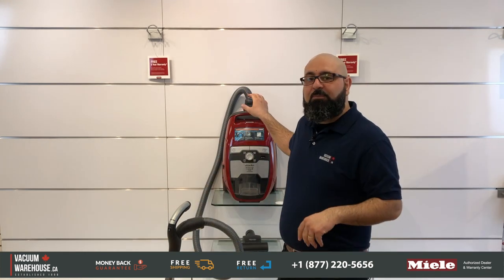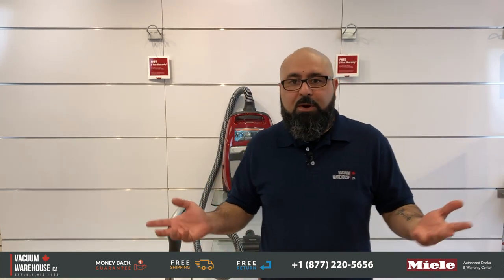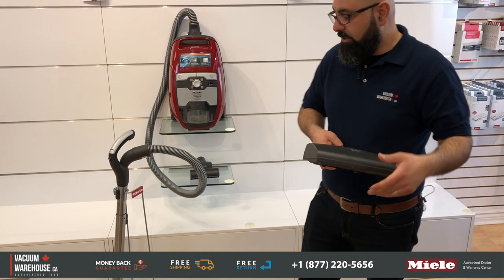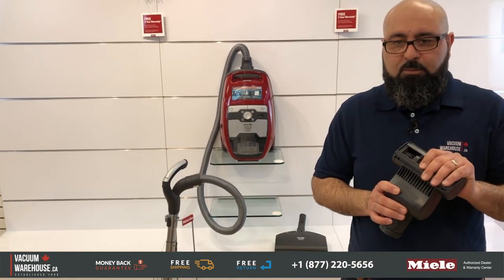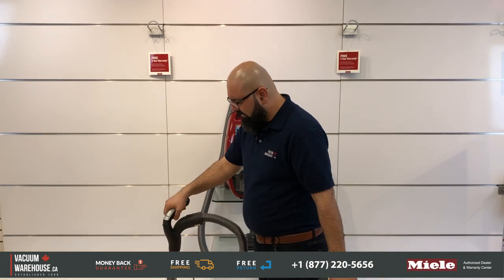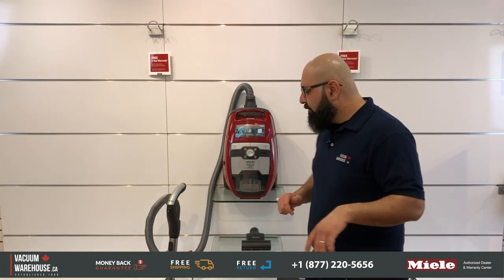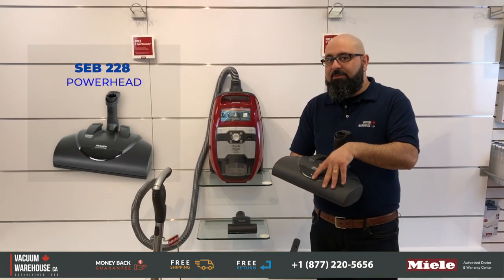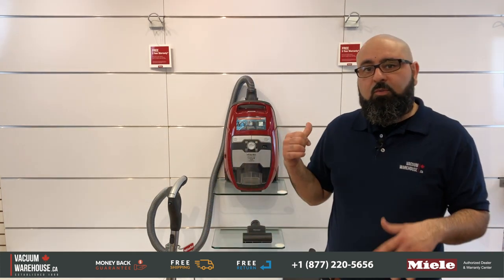Miele Bagless CX1 Blizzard Cat & Dog Vacuum Review - Vacuum Warehouse Canada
Buy The Miele Blizzard CX1 Cat and Dog Vacuum Cleaner
If you are looking for the best bagless vacuum that can handle wall to wall carpeting/broadloom, area rugs, pet hair, and bare floor such as hardwood, ceramic, and laminate. This model is especially suitable if you have lots of pet hair because it's bagless. Large amounts of pet hair tend to fill up dust bags in a bagged vacuum rather quickly. The CX1 Cat and Dog is the only Bagless Miele vacuum that comes with an Electric Powerhead. The Electric Powerhead is a motorized carpet tool that does a fantastic job on low to medium pile carpet and area rugs. You can use the same powerhead on bare/hard floors by simply turning off the brush roll. That is an excellent feature for people who prefer to use the same floor head on multiple surfaces without changing attachments. However, if you prefer, this model does get a fantastic tool for bare floors; Parquet Twister (SBB300-3). With long natural bristles and a twister neck, this tool is a joy to use on bare floors such as hardwood, ceramic, laminate and tiles. This model also comes with a bonus tool, which is a handheld turbo brush. This tool is great for carpeted stairs and removing human or pet hair from upholstery, couches and beds.

This vacuum is bagless and it doesn't take any bag.

8910 Yonge St., Unit #3
Richmond Hill, ON
L4C 0L7
WE ARE MIELE SERVICE AND WARRANTY CENTRE